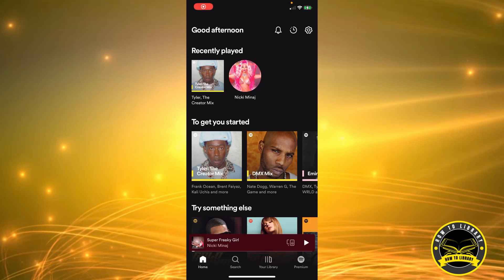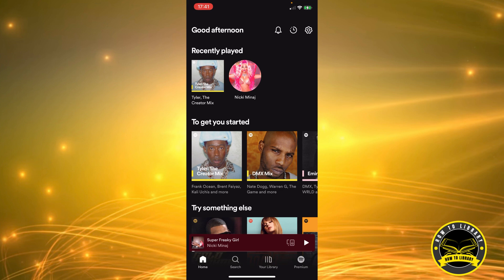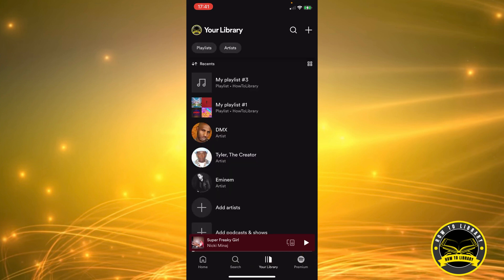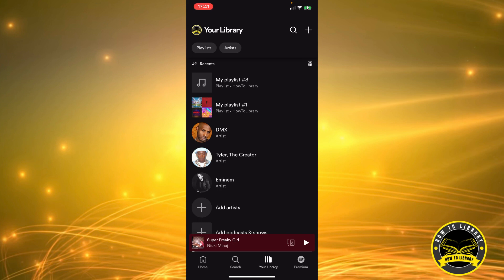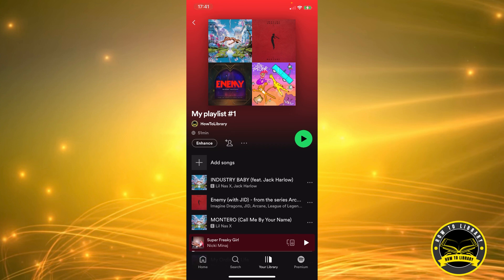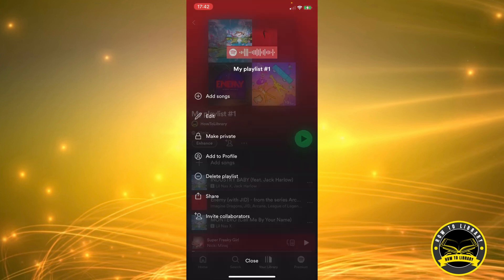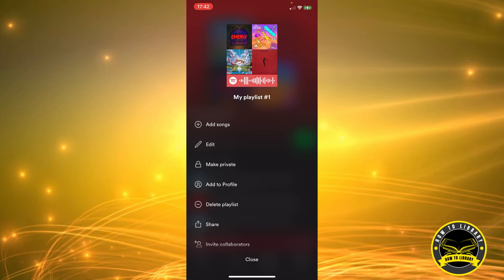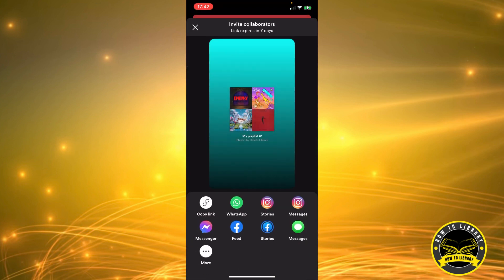How To Invite Collaborators On Your Spotify Playlist - Easy 2024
Learn How To Invite Collaborators On Your Spotify Playlist. It is really easy to do and learn to do it in just a few minutes by following this super helpful tutorial to get a better understanding of everything.